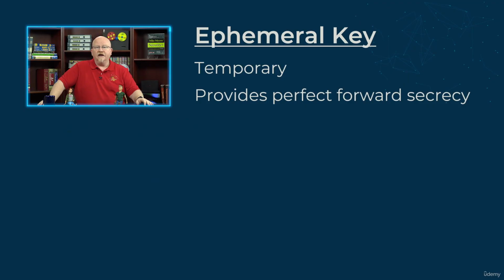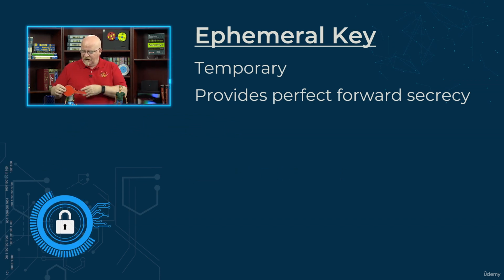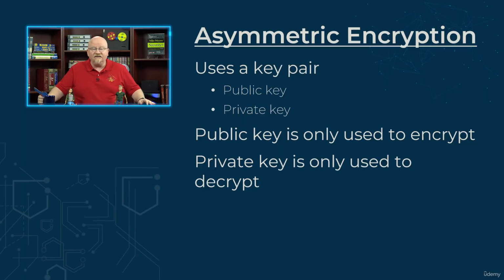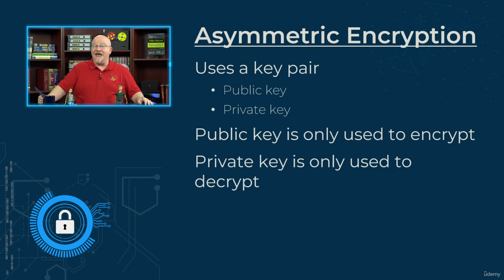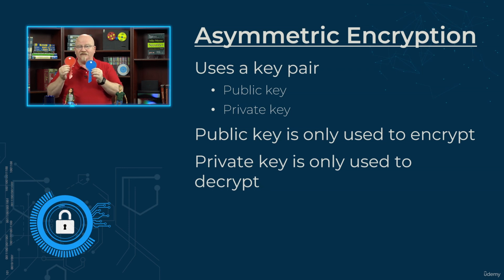78 Cryptographic Methods